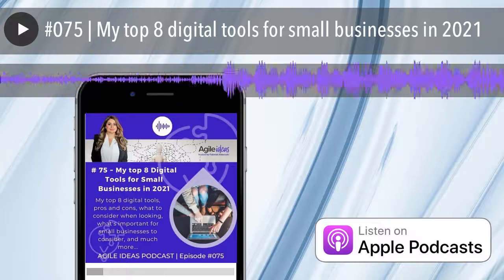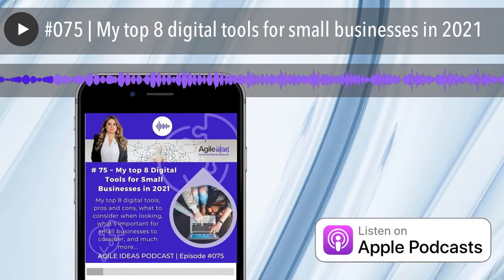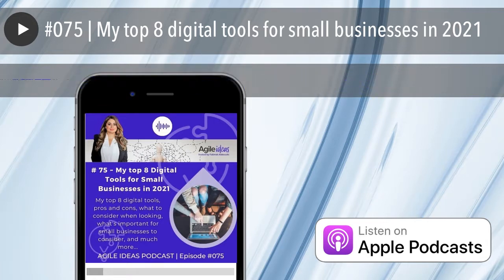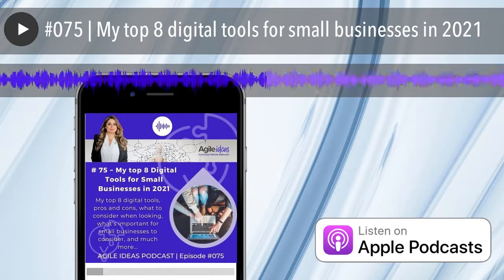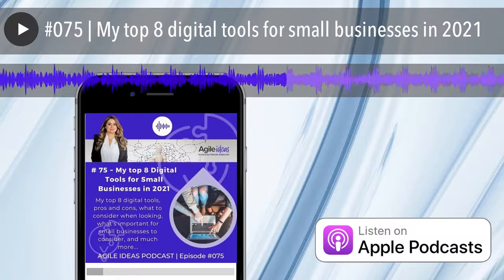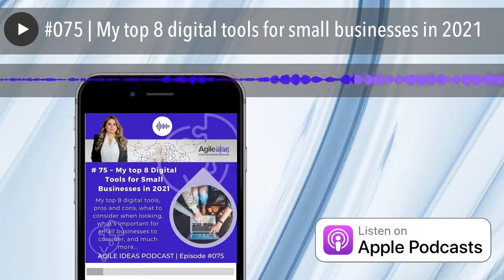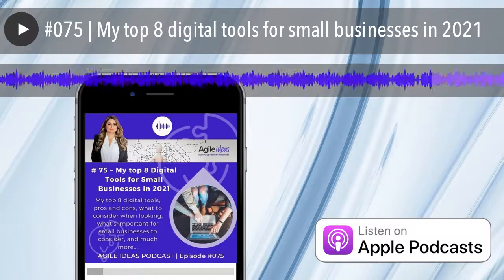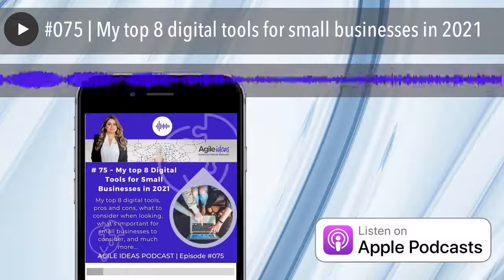#075 | My top 8 digital tools for small businesses in 2021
There are digital tools galore! But how do you sort through them? How do you know if it will satisfy your requirements? You need to make sure that you don't invest significant capital into purchasing and implementing an unsuitable tool only to find it doesn't work for you or you're not using it properly.

So, in this episode, I explore:

 - My top 8 digital tools

 - What to consider when looking

- What's important for small businesses to consider

Thank you for listening to this podcast. We welcome any feedback.

You can also find us on most social media channels by searching 'Agile Ideas'.

for more of my work.

Thank you for listening, PLEASE share or rate this if you enjoyed it.